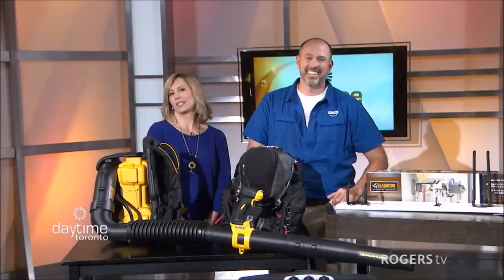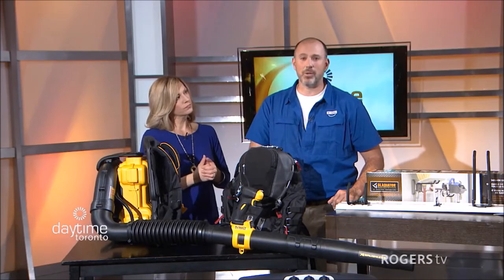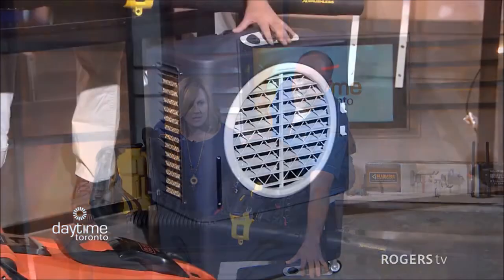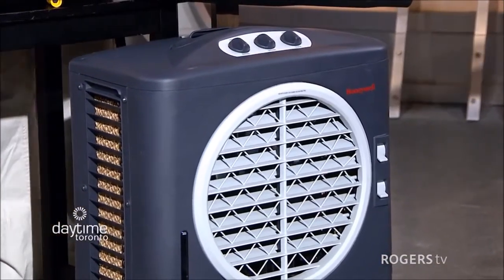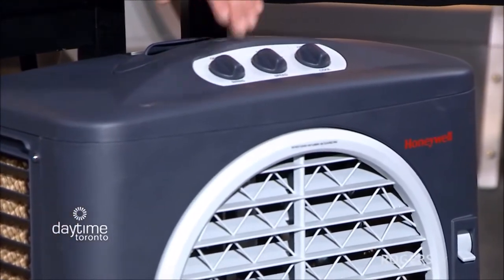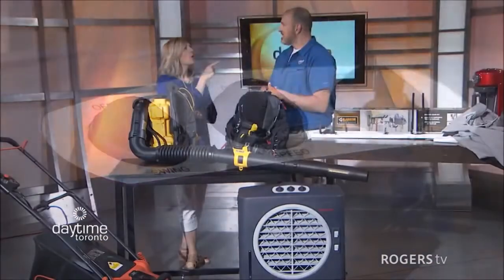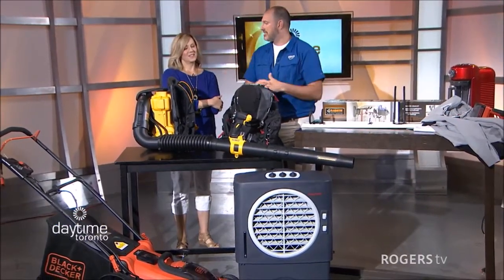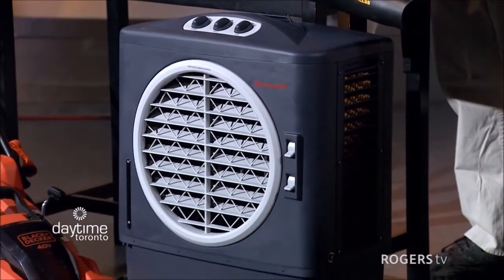Rogers TV - Daytime Toronto - 14Jun16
Rogers TV Daytime Toronto - 14-Jun-16 segment with Host Val Cole and Guest Carson Arthur.